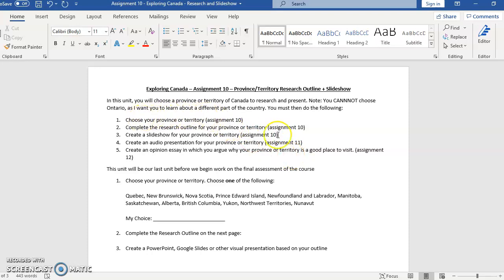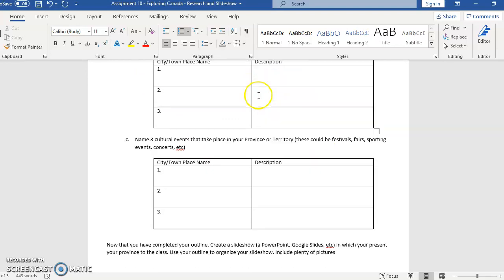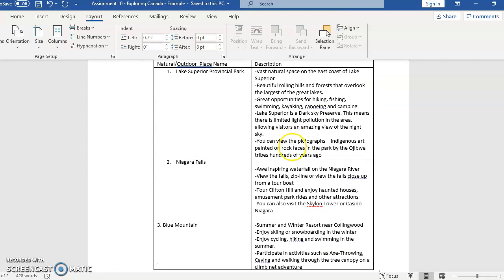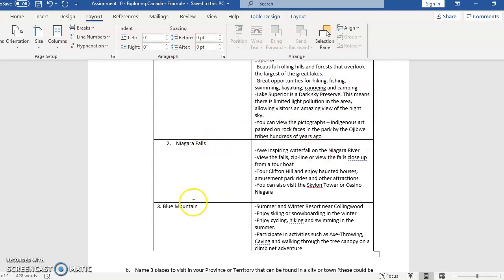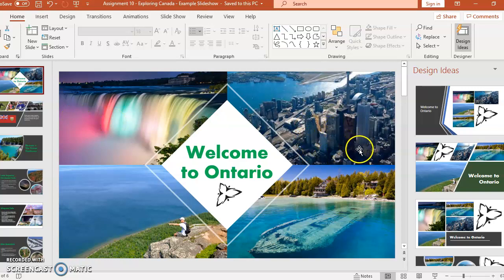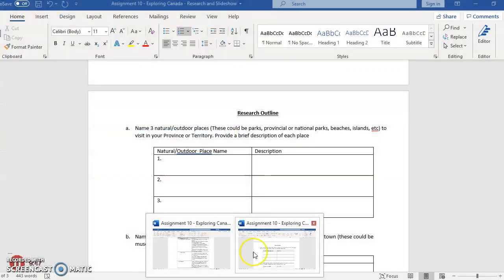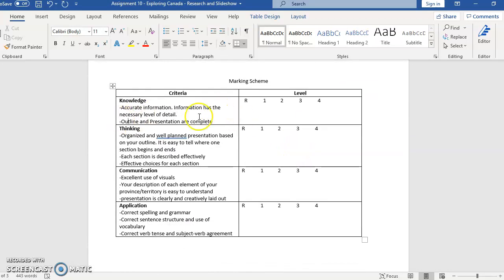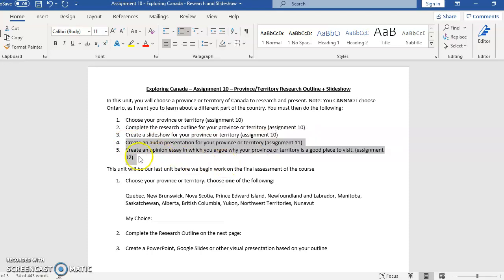ESL C - Assignment 10 - Exploring Canada - Instructions